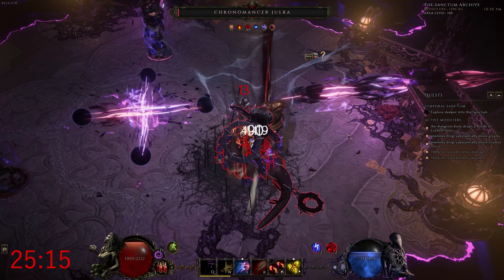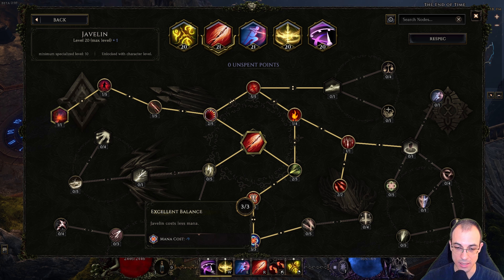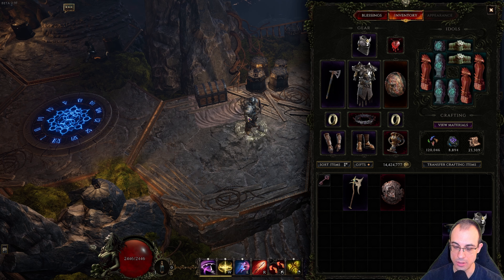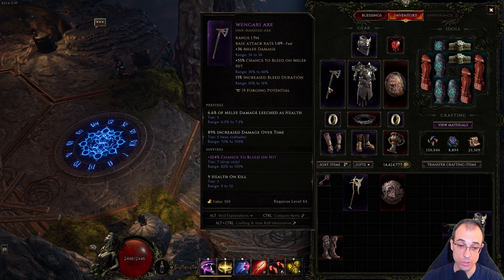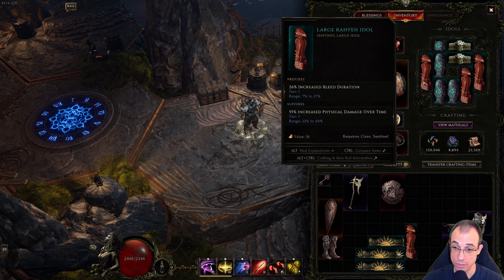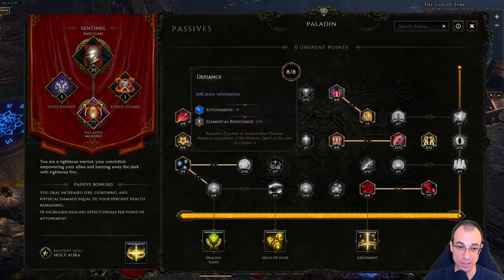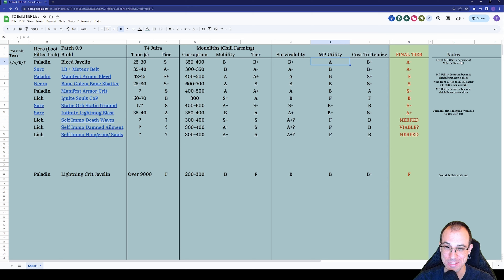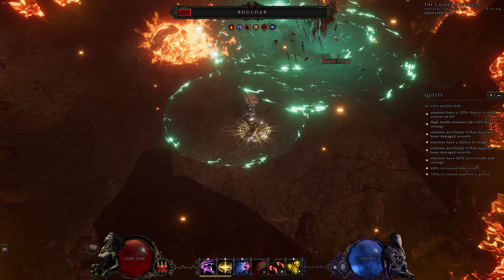25s Julra 350+ Corruption Paladin Bleed Javelin Build Guide Last Epoch 0.9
If you like DoT builds, you gotta try this Paladin Bleed Javelin Build out! It’s perfect for boss killing and great to hone your kiting skills in monoliths as it requires solid stutter stepping mechanics to shine. I love the animations of Siege Barrage so I’m glad I got to get a viable build out utilizing it. Physical dmg siege barrage is not as cool as lightning damage but that’s alright ;) I also have an honorable mention for our Lightning Crit Javelin build! Check it out during the Build Verdict segment.

Also reminder that we are doing the 9 hour 3 segment stream on April 2nd so tune in for at least one of the 3 segments to help minmax some builds!

Build Planner (Blues/Rares only except for exalted rings, ~20 unspent passive points, missing blessings):

00:00 - Julra Fight Intro
00:55 - Corruption 376 Mono Skill Rotation
02:09 - Skills
06:53 - Core Items
08:02 - Semi-Core Items
10:00 - Other Items
13:10 - Idols
14:24 - Blessings
15:44 - Passives
17:51 - Build Tier Verdict
21:25 - Honorable Mention
22:13 - Corruption 376 Shaman Fight Outro